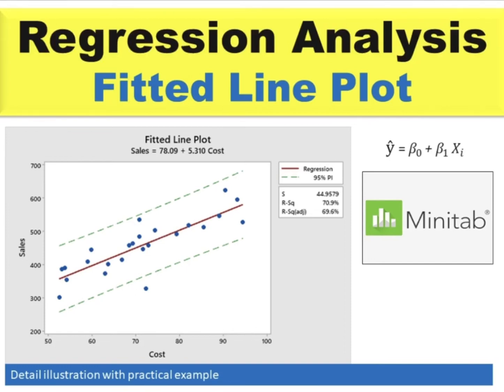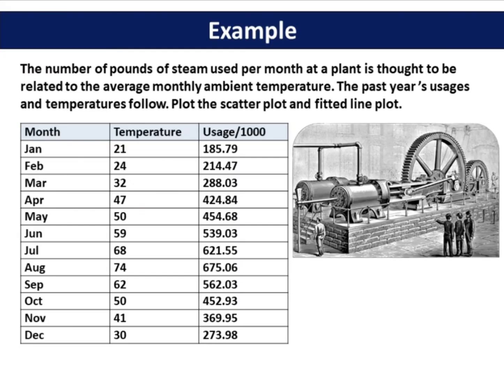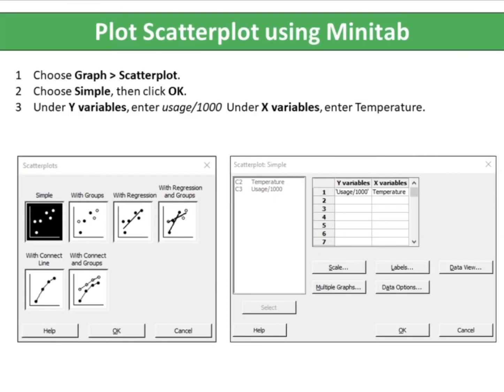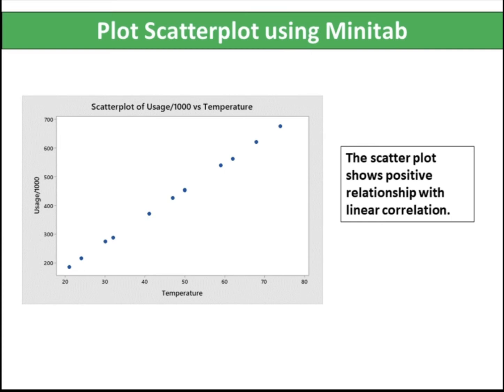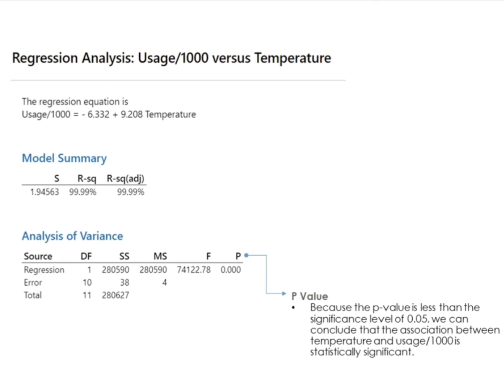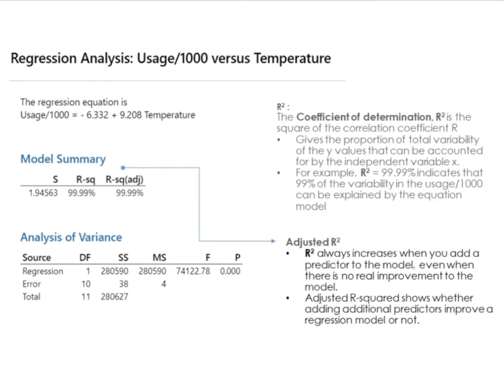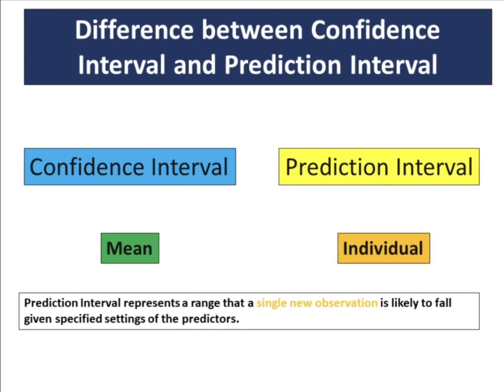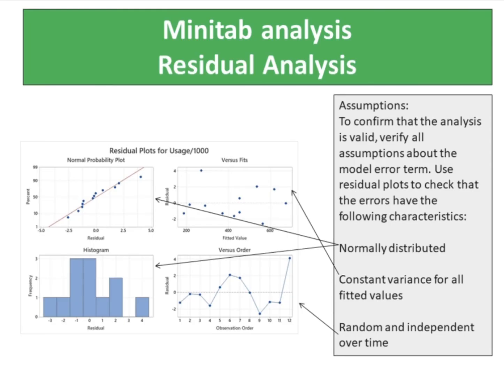Regression Analysis -Fitted Line Plot |Minitab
Use Fitted Line Plot to display the relationship between one
continuous predictor and a response. You can fit a linear, quadratic,
or cubic model to the data. A fitted line plot shows a scatterplot of
the data with a regression line representing the regression equation.

Let’s take a look at an example using Minitab.